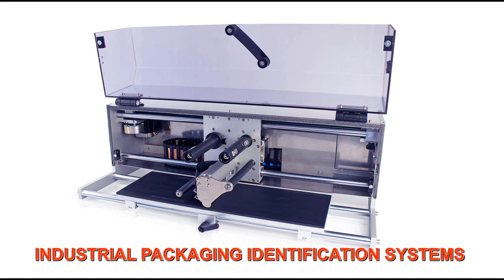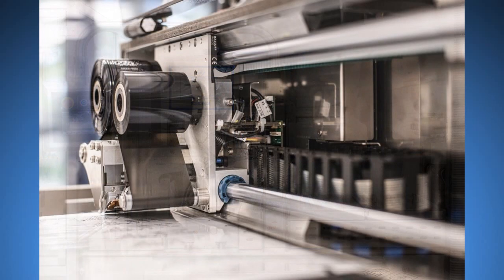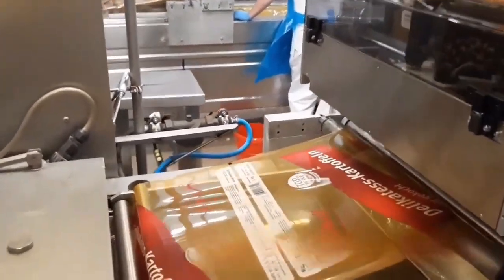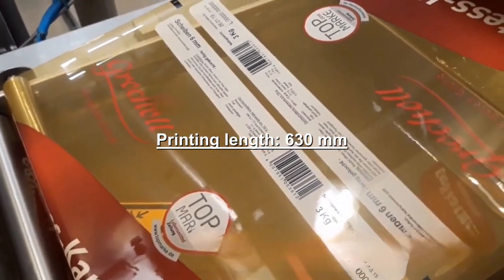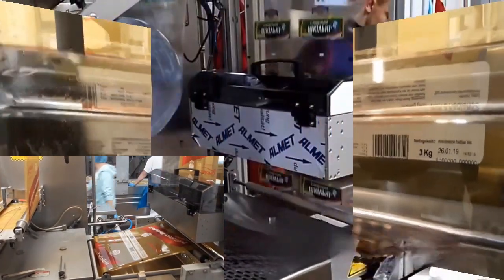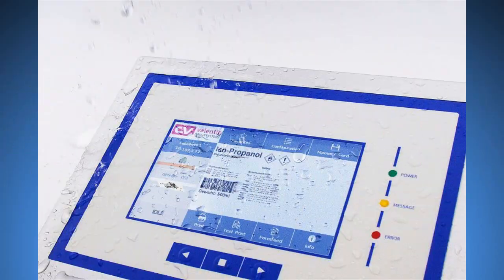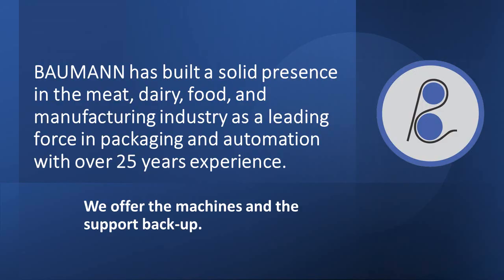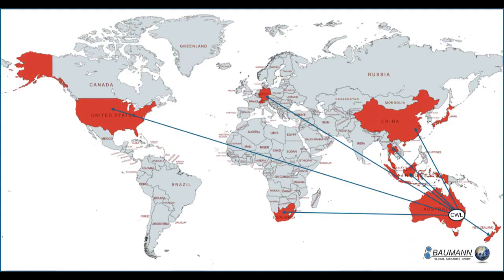Thermal transfer printer for large print jobs and cross-web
Whether you want to print dates, barcodes, batch numbers, logos, graphics, or lists of ingredients, you get high print quality, low costs, and digital online printing. We distribute various printer makes and models in various price classes, and because of their different characteristics, we can definitely find a solution that will match your production process.